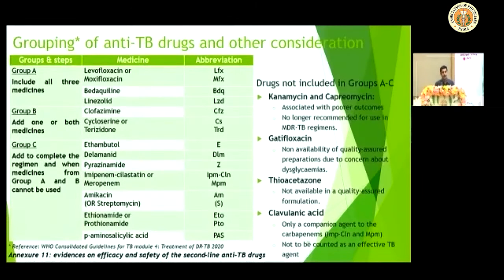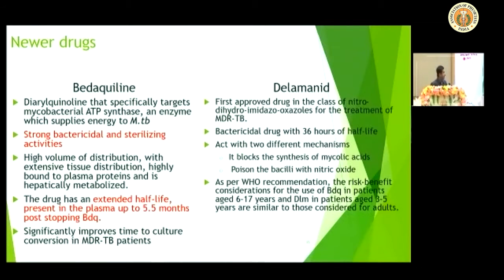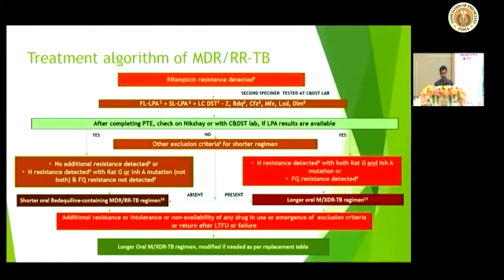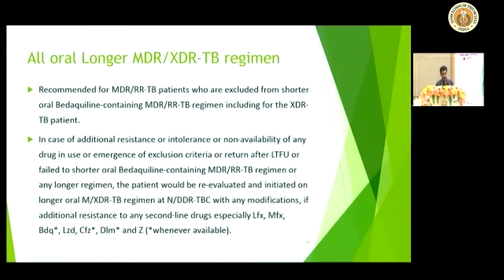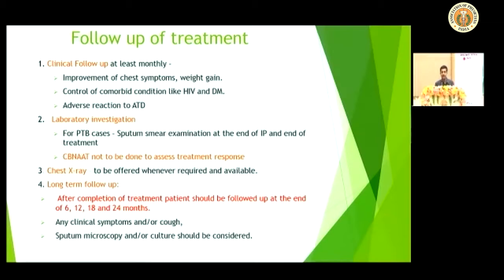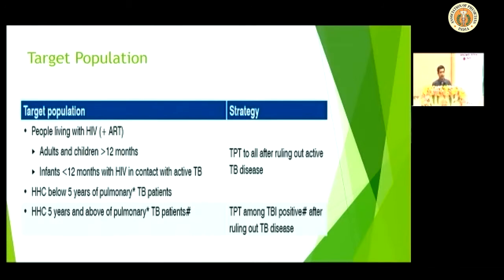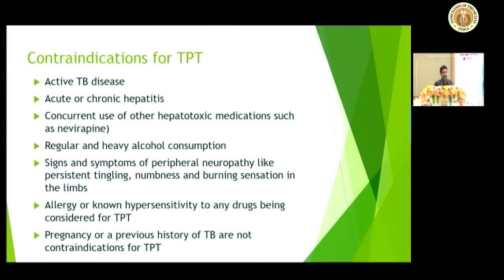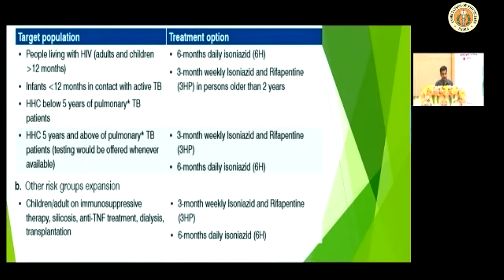Is This the End of Tuberculosis? 🚫🦠 A Future Free From TB!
Tuberculosis (TB) has haunted humanity for centuries — but are we finally on the brink of eradicating it for good? In this eye-opening short, Dr. Subhasis Mukherjee explores the global fight against TB and shares bold visions of a world where this deadly disease is a thing of the past. Thanks to improved vaccines, early detection, and powerful treatments, the dream of a TB-free future is becoming more realistic than ever.

But is it enough? What challenges still stand in the way? Watch this powerful highlight to understand how far we’ve come—and how much further we must go.

Dr. Subhasis Mukherjee
Associate Professor, Respiratory Medicine College of Medicine and Sagore Dutta Hospital